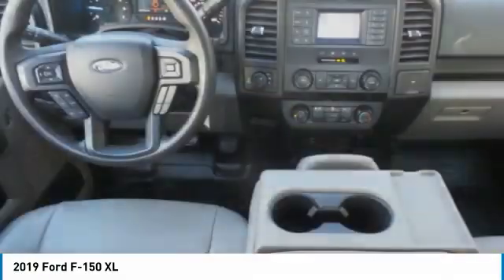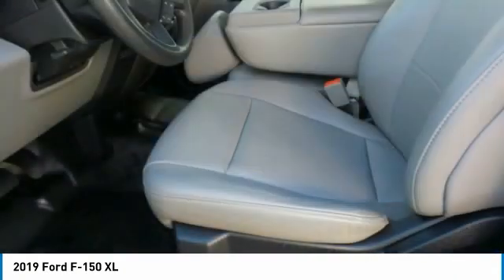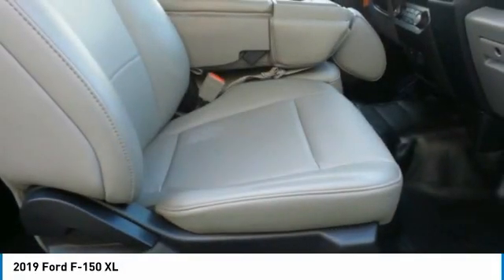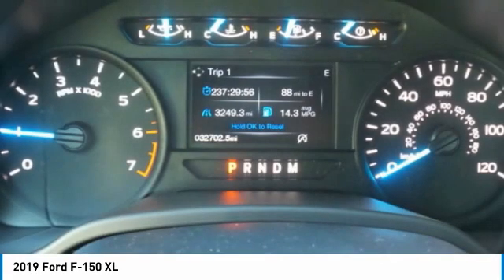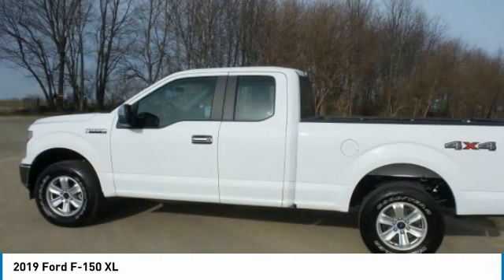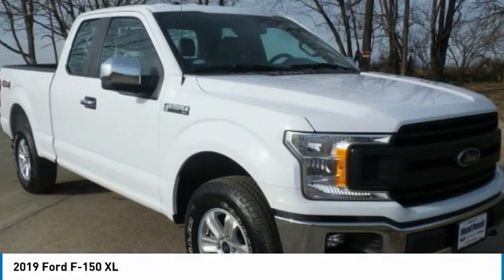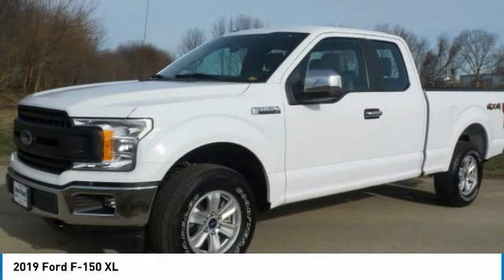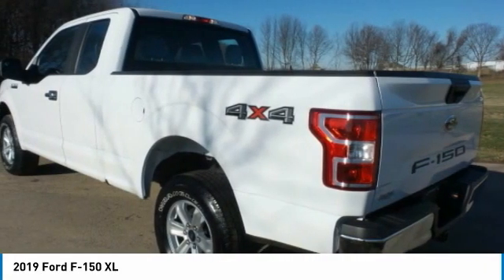2019 Ford F-150 T9253A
2019 FORD F-150 Danville, KY
Stock# T9253A

F-150 XL S-CAB 4X4 CPO, Super Cab, 5.0L V8, 10-Speed Automatic, 4WD, Oxford White, ABS brakes, Compass, Electronic Stability Control, Low tire pressure warning, Traction control. CARFAX One-Owner. Clean CARFAX. Certified.
Oxford White 2019 Ford F-150 XL S-CAB 4X4 CPO 4WD 10-Speed Automatic 5.0L V8

Ford Certified Pre-Owned Details:

* Transferable Warranty
* Includes Rental Car and Trip Interruption Reimbursement
* Roadside Assistance
* 172 Point Inspection
* Vehicle History

Your safety is our Top Priority. We are constantly sanitizing our vehicles, offices, showroom, etc. Our delivery drivers will sanitize the vehicle before taking it to you. Drivers will wear a mask & gloves & will re-sanitize the vehicle before exiting. Any remaining paperwork will be carefully handled & delivered to the customer for completion, all while maintaining a safe social distance of no less than 6 feet. If you require additional safeguards, please reach out to our team. To Protect Your Safety, we are currently offering Home Services: Virtual Tour of Vehicle: We will use live interactive video chat to give you a virtual walk around of any vehicle we have in stock Test Drive at Home: We will bring the vehicle to your home for a no-obligation test drive Local Home Delivery: If you buy a vehicle, over the phone, email, text. We will deliver the vehicle to your home or a place of your choosing. Call for an appointment or shop 24 hours a day at StuartPowell.com. We're located off the 127 bypass in Danville, KY. just 35 minutes south of Lexington. At Stuart Powell Ford Lincoln Mazda we offer Market Based Pricing so please call to check on the availability of this vehicle. We are committed to getting you financed and have rates as low as 0%. We're a family owned and operated business since 1949. See why it's easy to do business with us!